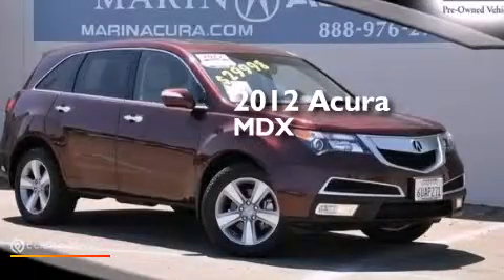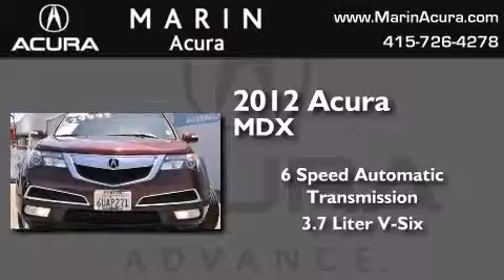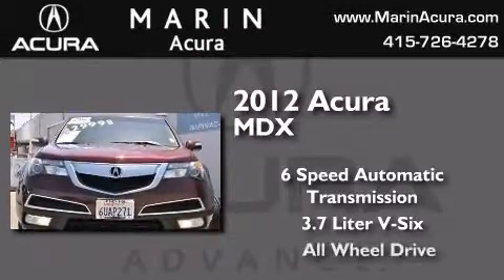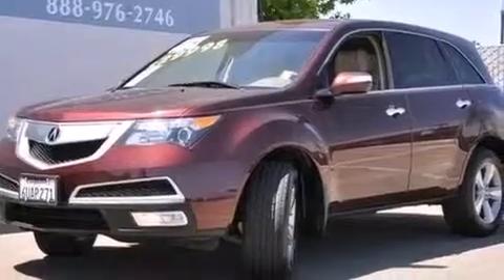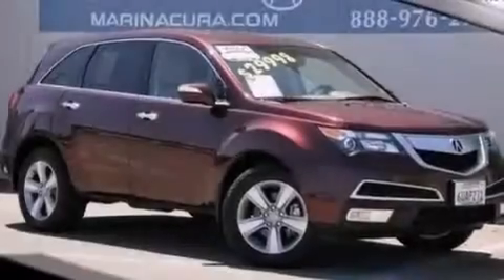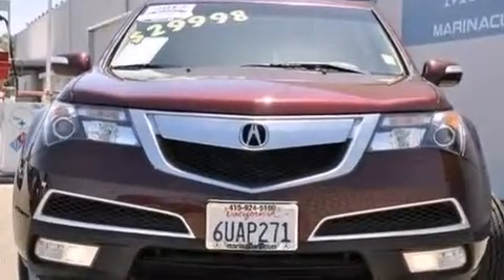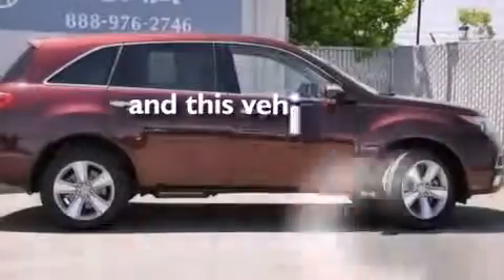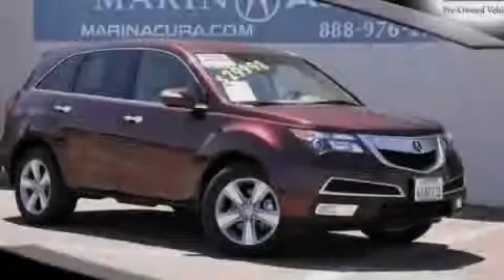Used 2012 Acura MDX Corte Madera CA 94925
We have been honored to serve the Corte Madera CA area , we promise that your experience at our dealership will exceed your expectations ! Year : 2012 Make : Acura Model : MDX Engine : Gas V6 3.7L/224 Trans . : Automatic Exterior : DARK CHERRY PEARL II Miles : 51,066 Interior : Parchment Marin Acura 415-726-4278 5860 Paradise Dr Corte Madera , CA 94925